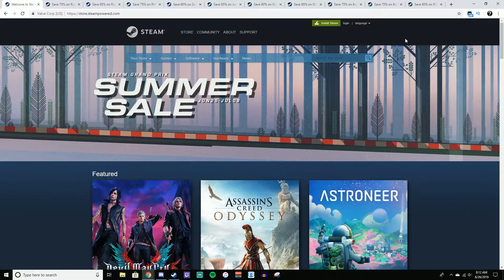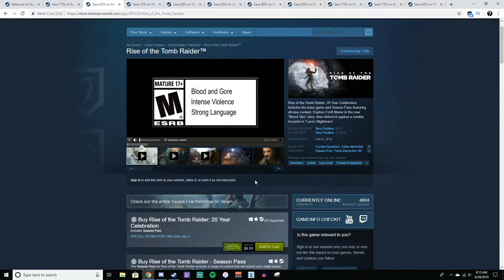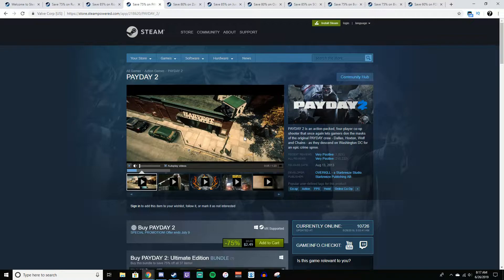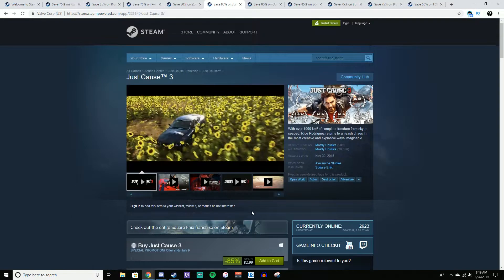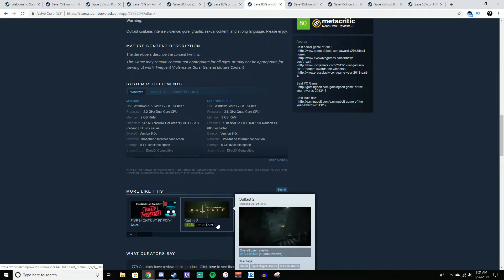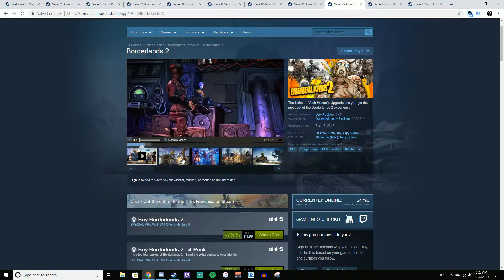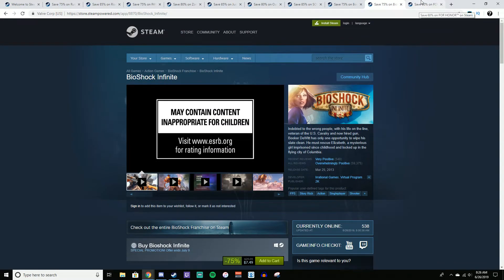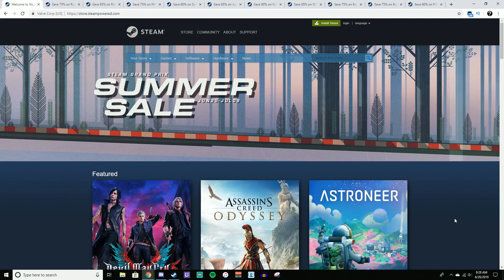Top 10 Games under $10 | Steam Summer Sale 2019 (ended)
If you guys want to enter the AC Origins Giveaway then go watch this video:

1. Rust

2. Rise of the Tomb Raider

3. PAYDAY 2

4. Zombie Army Trilogy

5. Just Cause™ 3

6. Outlast

7. SOMA

8. Borderlands 2

9. BioShock Infinite

10. FOR HONOR